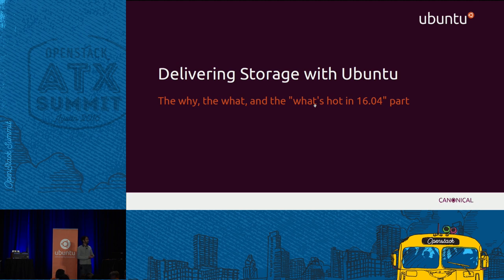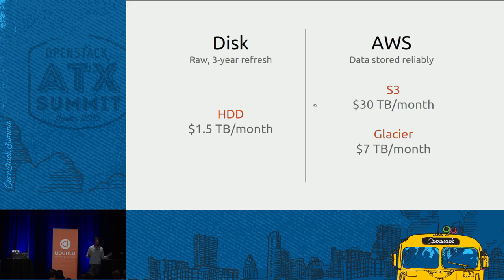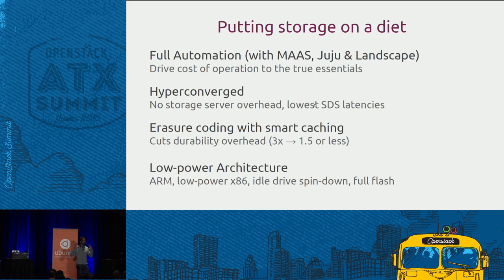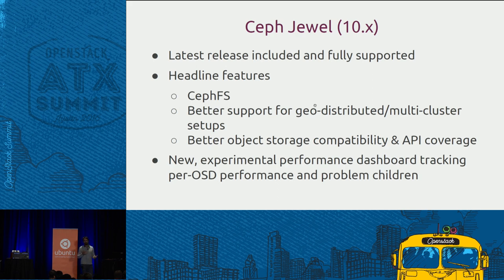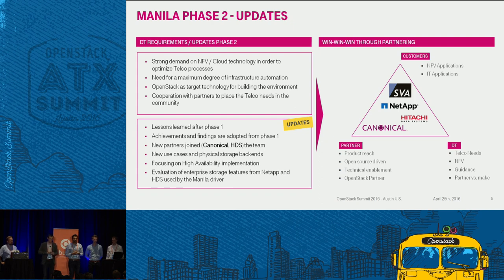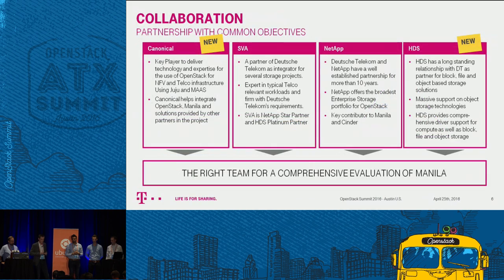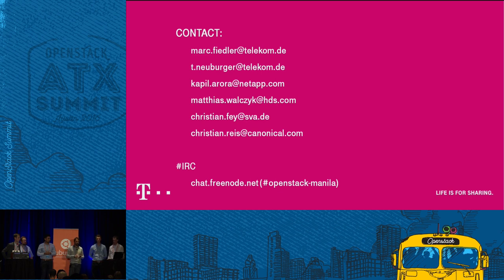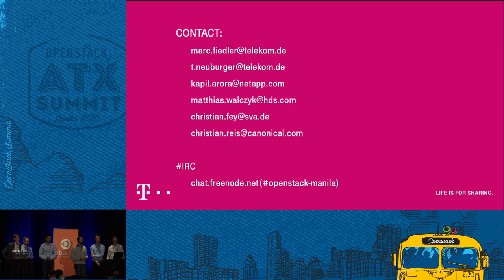Canonical - ZFS, Ceph and Swift for OpenStack and containers wi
Manilia in action at Deutsche Telekom and what's new in ZFS, Ceph Jewel & Swift 2.6 in Ubuntu 16.04. Whether you have an OpenStack cloud, a container deployment, or both, providing scalable and cost-effective storage at the right performance is a real infrastructure challenge. Join Christian Reis, Canonical's Storage Product Lead, to hear what is new in the world of storage in Ubuntu 16.04 LTS, including ZFS, Ceph Jewel and Swift 2.6. During the session DTAG's Marc Fiedler will highlight an impl